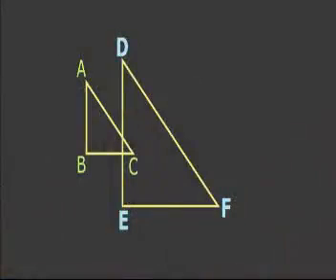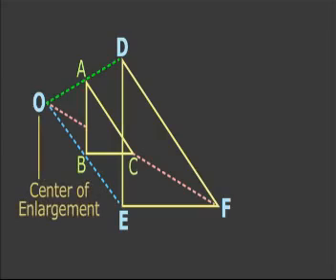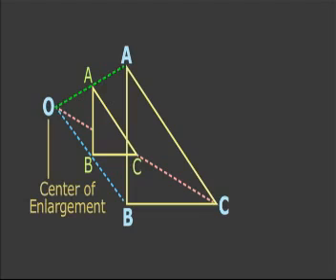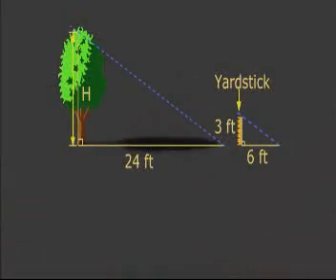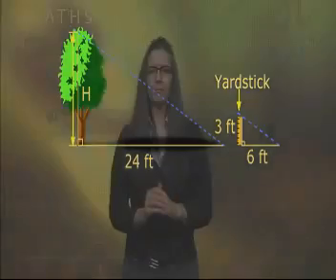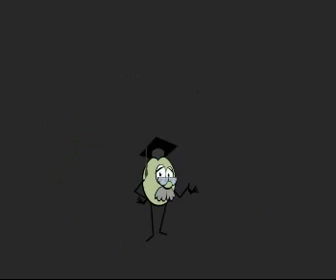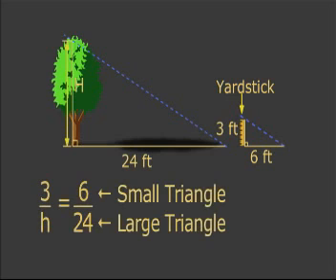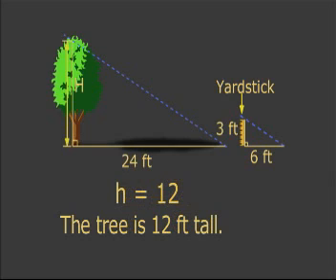Further on Congruency and similarity 4